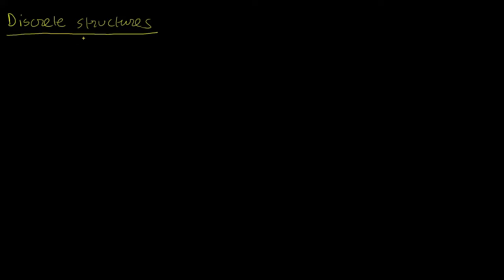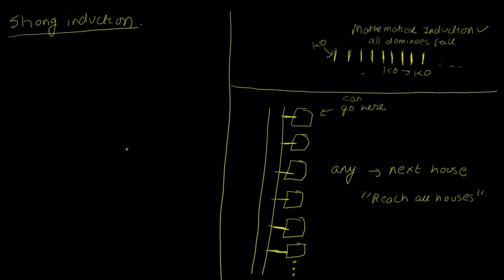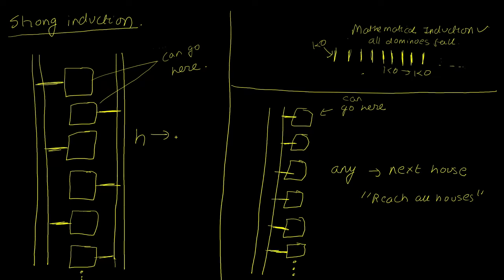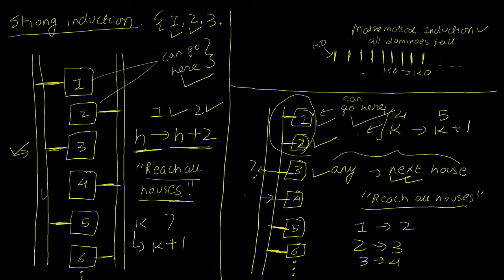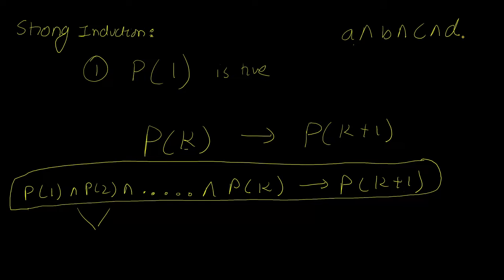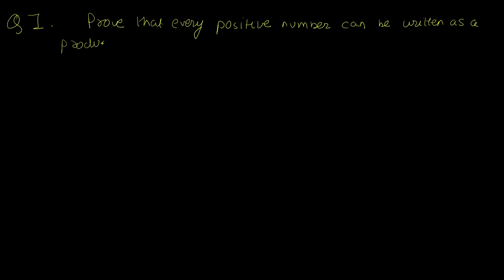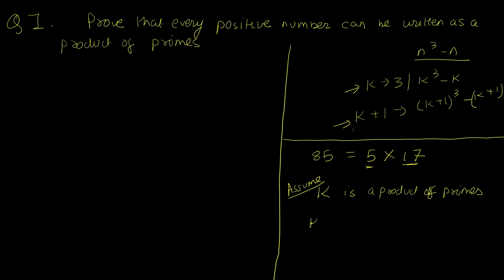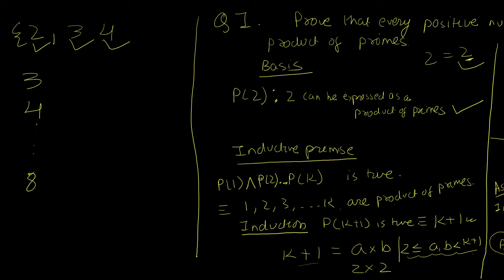Strong Mathematical Induction: Core concept, Problems | Lecture 30 | Discrete Structures | CSIT, TU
Welcome to The Digital Nerds, your premier source for comprehensive Computer Science courses, meticulously curated from prestigious Nepalese universities. I'm Anjesh Kafle, a computer engineer and seasoned educator dedicated to delivering a tailored educational experience that meets your academic aspirations.

While our focus is on bringing Nepalese universities' expertise to the forefront, our content's universal relevance ensures its value extends globally. Here at The Digital Nerds, we're not just about teaching – we're about inspiring curiosity, fostering a learning environment, and preparing you for a world that's increasingly digital. Let's embark on this exciting journey of learning together!

In this video, the idea of strong mathematical induction is presented, as a continuation from the last video's discussion of "normal" mathematical induction. We discuss the "oddly connected house problem" in order to demonstrate the concept of strong induction and it's analogies with the normal inductive process.  Next we move on to formalizing the process of strong induction, and that is followed up with a detailed look on two problems, reasoning with both types of inductive processes. The final problem is also a proof by strong induction presented in the form of a game.

This video belongs to the playlist: Discrete Structures Full Course for Tribhuwan University, under the BSc CSIT programme.

Chapters:
0:00 Scope of the Video
0:35 Strong Mathematical Induction: Core Concept
8:37 Strong Mathematical Induction: Formal Statement
11:37 Problem 1 (Basic Theorem of Arithmetic)
16:50 Problem 2 (Linear Combinations of 4 and 5)
22:33 Problem 2 (Strong Induction Version)
25:28 The Game of Matchsticks
Credits:
Text-Book:
Kenneth H. Rosen | Discrete Mathematics and its Applications
Kolman | Discrete Mathematical Structures